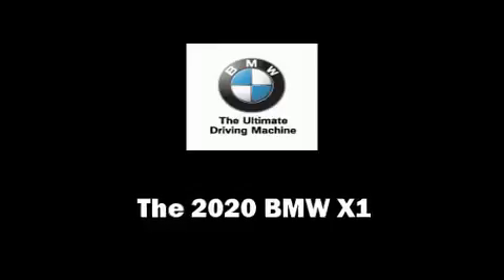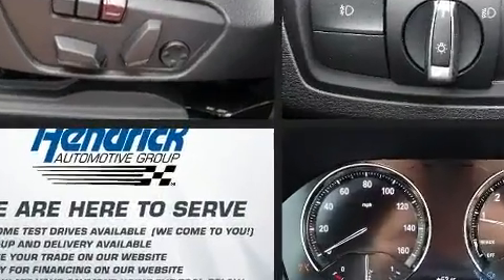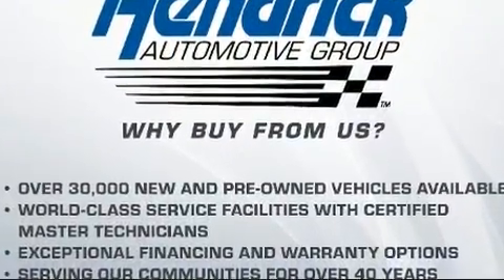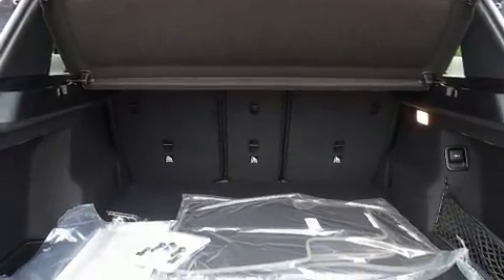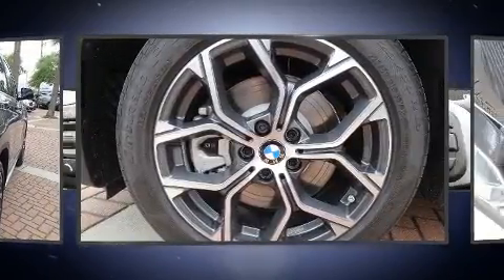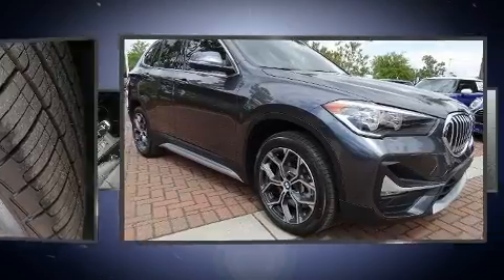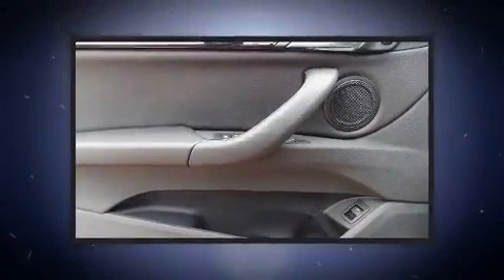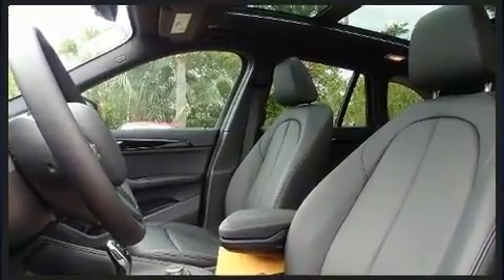2020 BMW X1 sDrive28i in Charleston, SC 29407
Come test drive this 2020 BMW X1. It features a front-wheel-drive platform, an automatic transmission, and a 2 liter 4 cylinder engine. Turbocharger technology provides forced air induction, enhancing performance while preserving fuel economy. BMW prioritized handling and performance with features such as: front and rear reading lights, a built-in garage door transmitter, an automatic dimming rear-view mirror, rain sensing wipers, power windows, a roof rack, and seat memory. BMW ensures the safety and security of its passengers with equipment such as: dual front impact airbags with occupant sensing airbag, front side impact airbags, traction control, a panic alarm, an emergency communication system, and 4 wheel disc brakes with ABS. Brake assist technology provides extra pressure when applying the brakes. Our knowledgeable sales staff is available to answer any questions that you might have. We are here to help you.